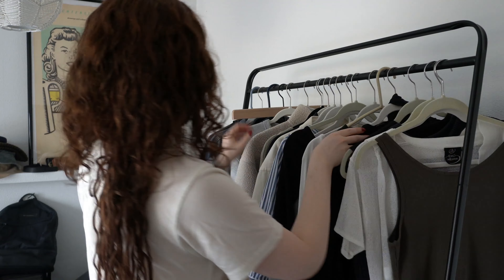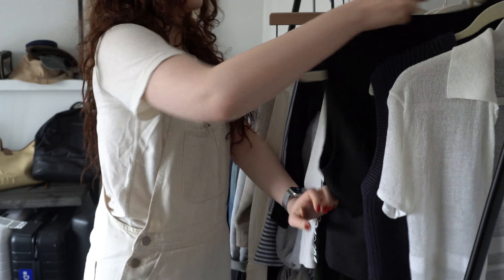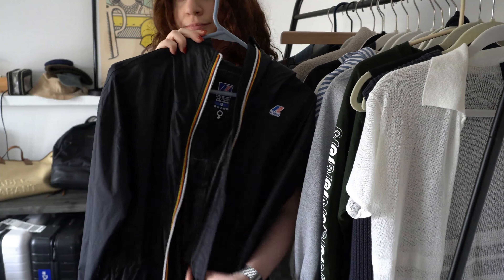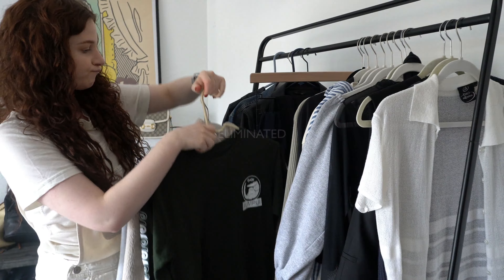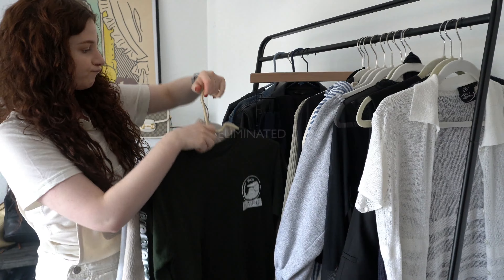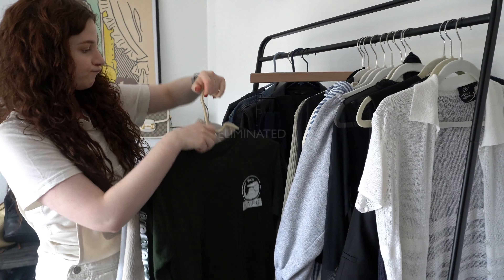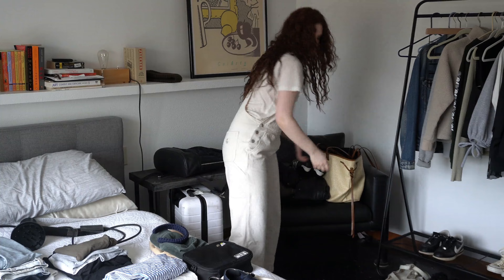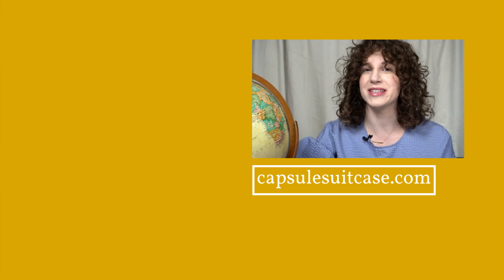PACK WITH ME | My packing process from start to finish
Taking you along as I pack for a 7-day spring trip. See my packing process, how I choose what to pack, and how I fit it all in a carry-on.

00:00 Intro
00:17 Trip details
01:35 Making a shortlist
06:15 Choosing the items
07:17 Try things on
09:38 Edit, edit, edit
12:22 Lay it out
12:48 The final cut
13:41 Packing my personal item
14:43 Packing my suitcase

 - Andrea

About me

Hi! I'm Andrea, a Marketer in Tech. I work remotely and travel for work and all of my years on the road inspired me to start a blog called The Capsule Suitcase and a few years later, this YouTube channel!

☀︎Social Links ☀︎

❀ Recommended ❀

Learn to launch your own website with my Skillshare classes and get one month free!